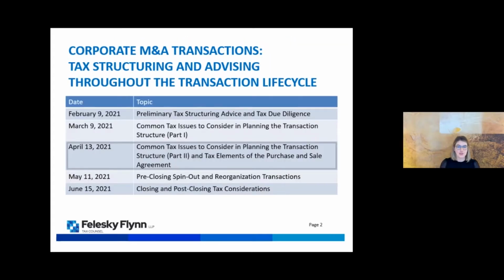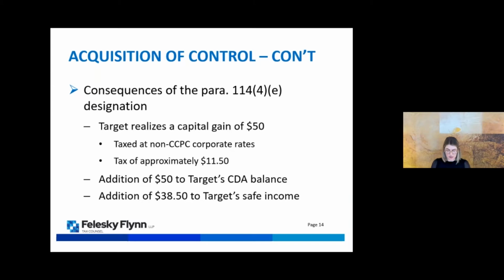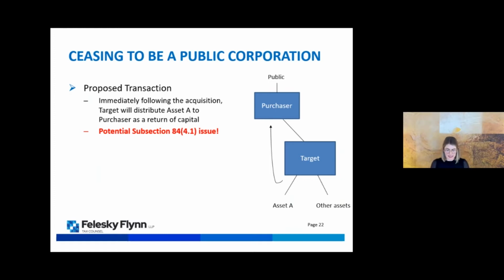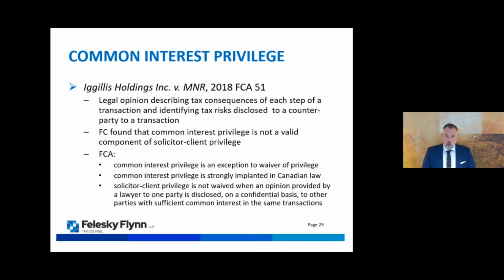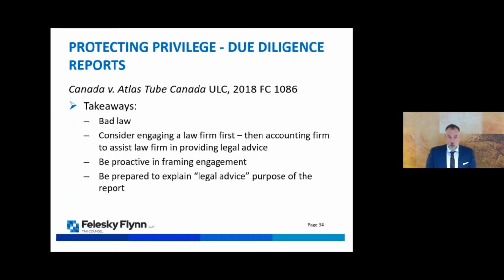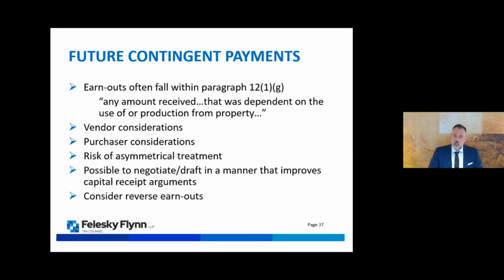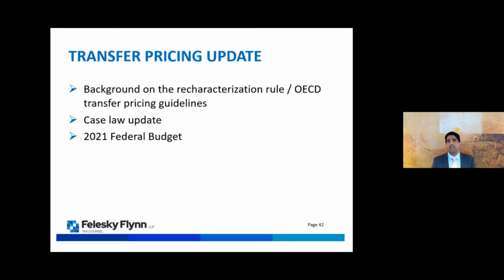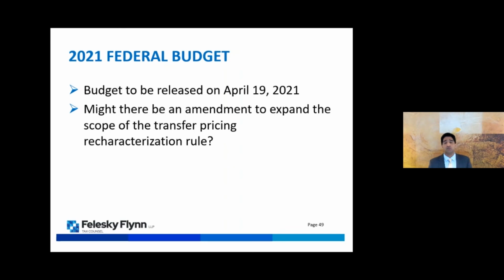Tax School: Part I - Session 3 (April 13, 2021)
Corporate M&A Transactions: The Role of the Tax Group in the Lifecycle of a Transaction - Common Tax Issues in Planning the Transaction Structure (Part II) | Protecting Privilege Throughout the Transactions | Select Tax Elements of a Purchase and Sale Agreement | Current Topic